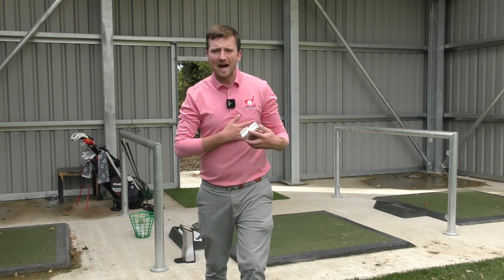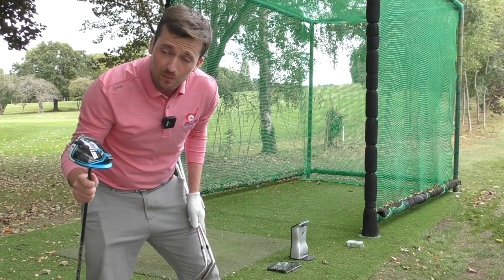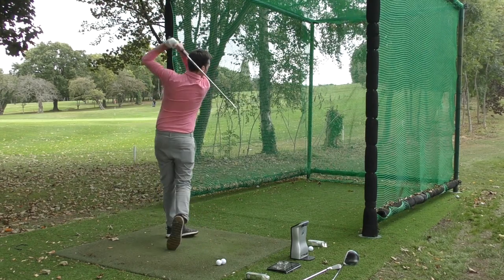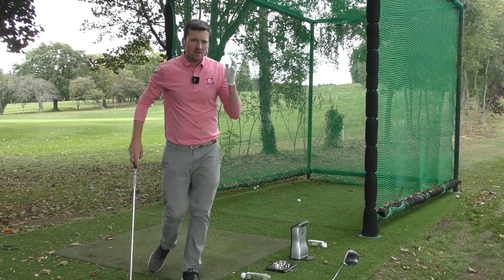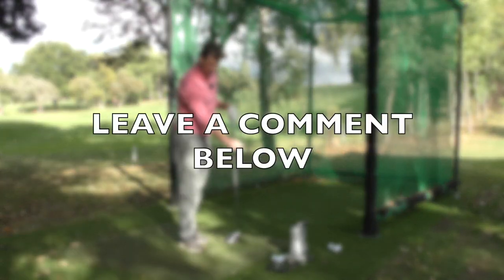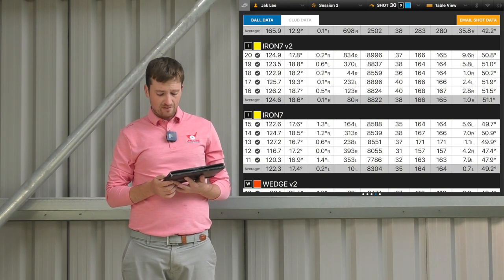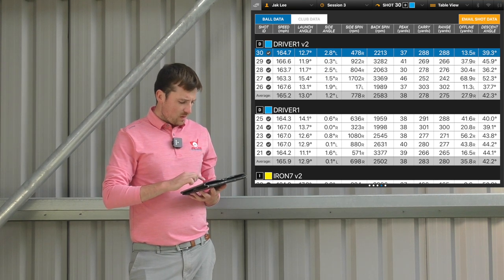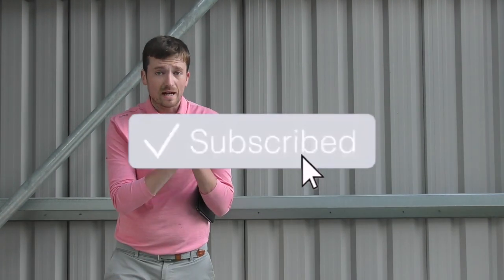KIRKLAND SIGNATURE V2.0 BALLS VS ORIGINAL KIRKLAND SIGNATURE BALLS!